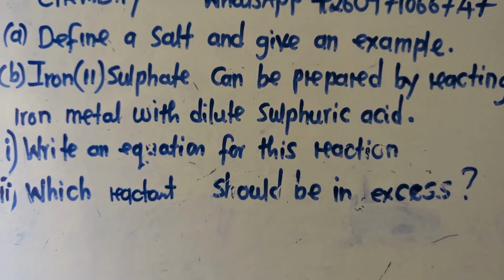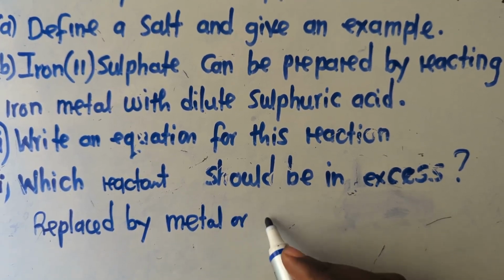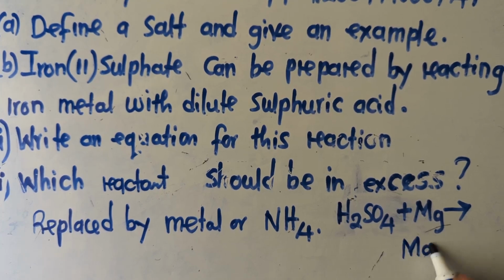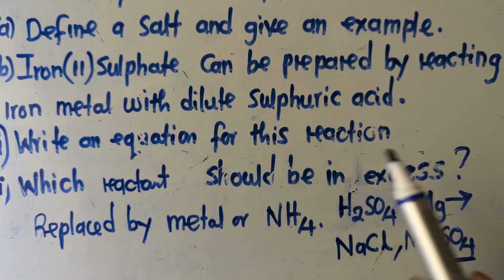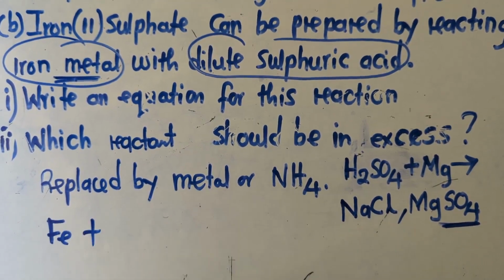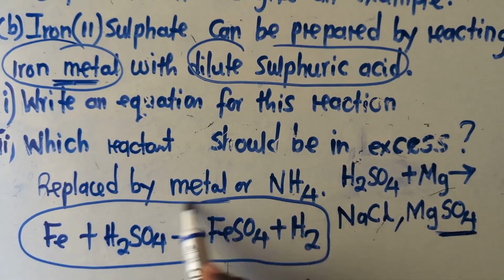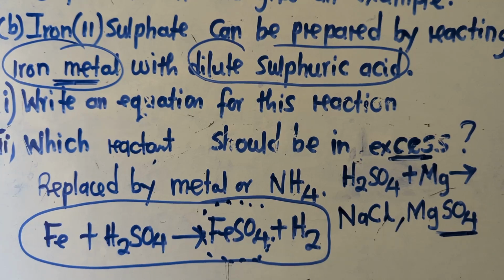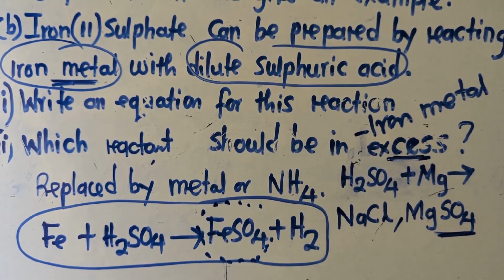CHEMISTRY || Salts And Chemical Equations || Harrison j Zulu Tutor